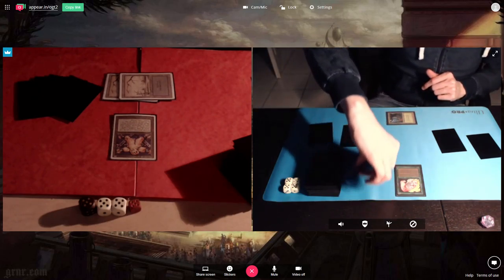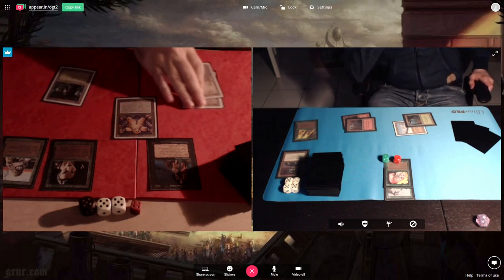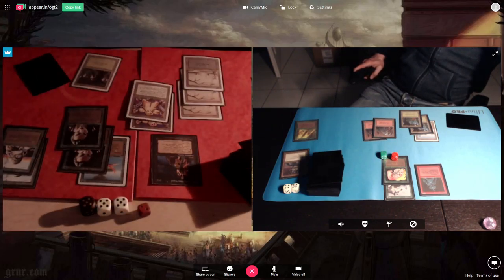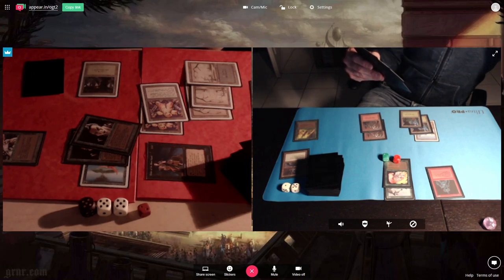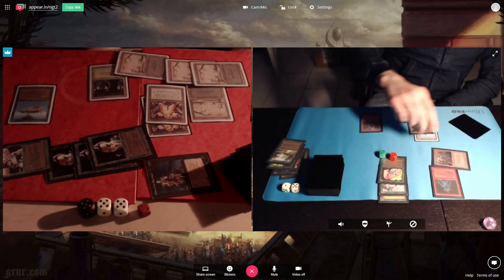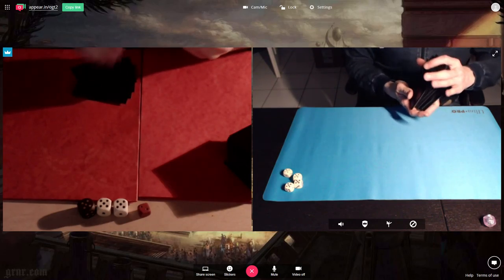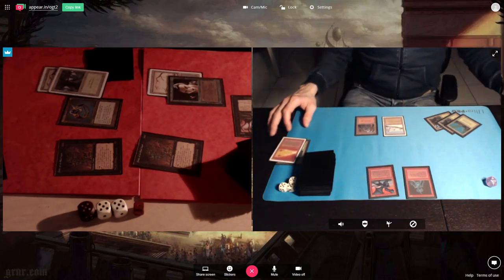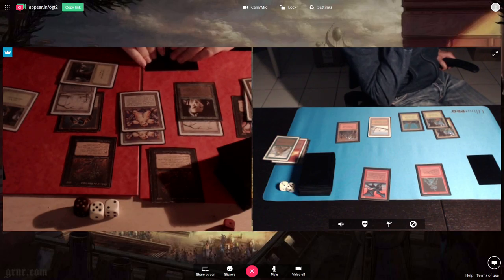OGT2 Gael (MI:RoR) vs Florian von Bredow (Highlander port)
Florian has barely had the time to prepare his deck and has just taken a singleton Core set highlander deck and did a few changes to make it ogt2-legal. Not fair.